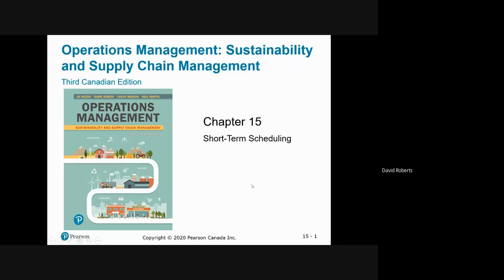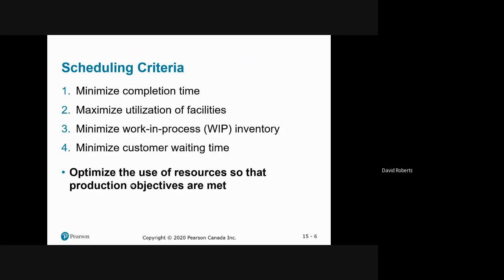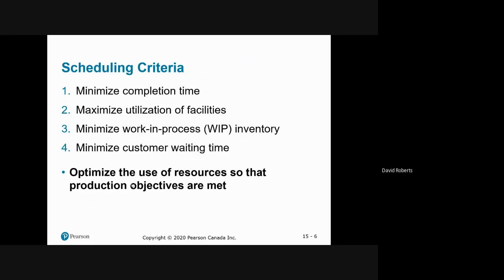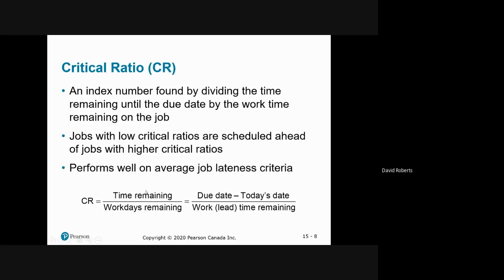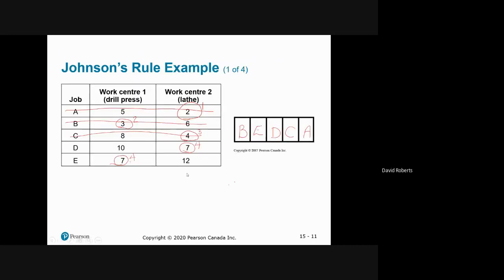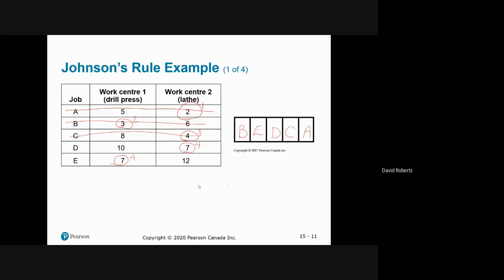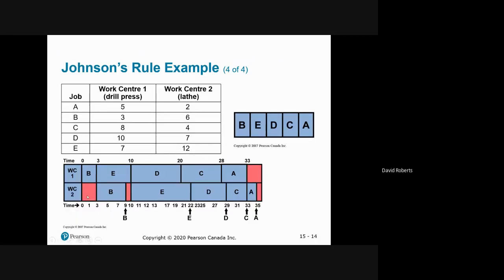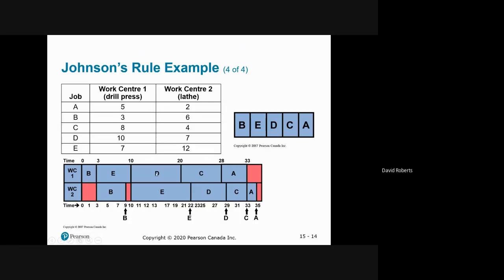Chapter 15 Lecture